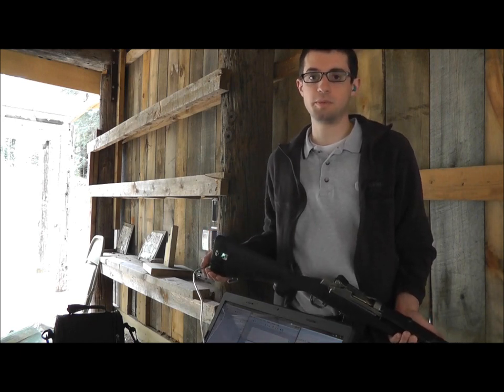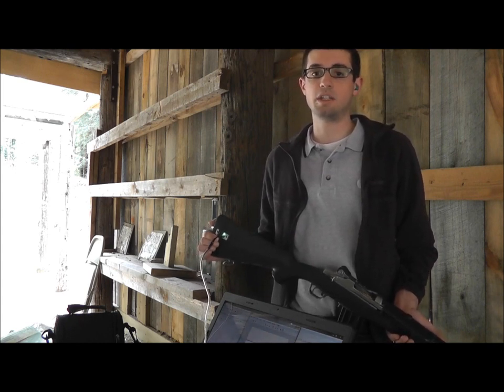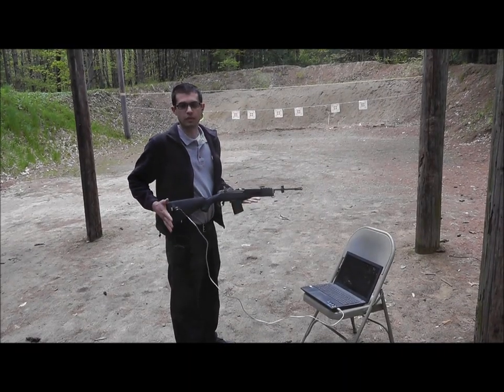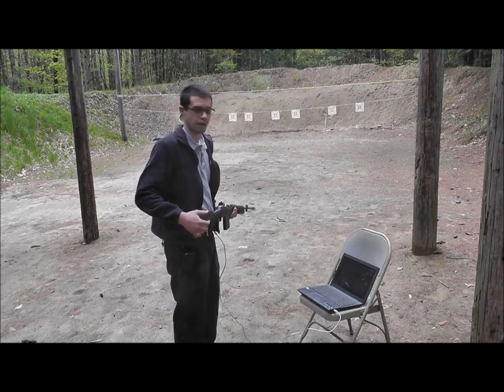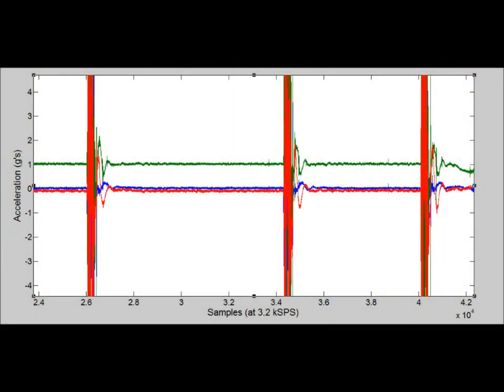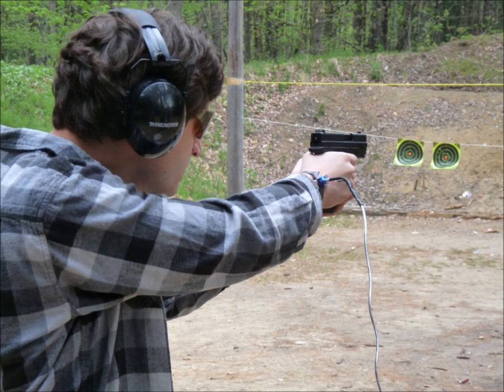Observing Firearm Dynamics with a Suprock Technologies USB Accelerometer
A Suprock Technologies USB accelerometer is used to observe the motion response of firearms at the Exeter Sportsmans Club. Firearm behavior can be observed, including bolt locking and body movement. This data can be used to estimate shoulder fatigue, rifle forces, and the dynamic performance of the weapon/shooter system.

Accuracy issues are also diagnosed using the accelerometer to identify motion of a pistol in anticipation to discharging the shot. This type of system can be used as a training tool for individuals seeking to increase repeatability of shooting performance.